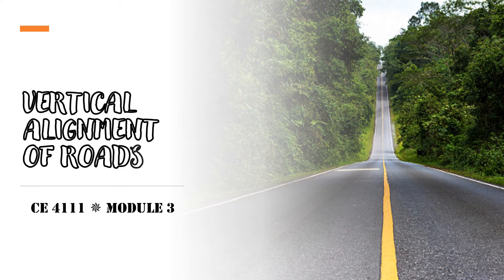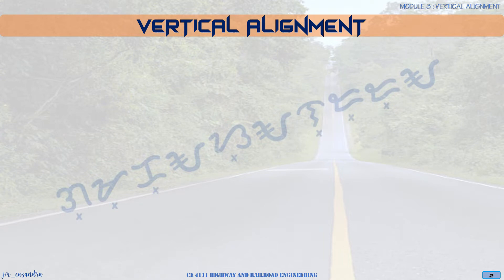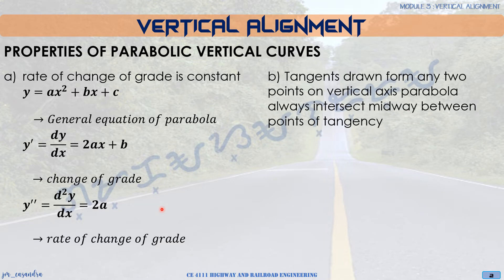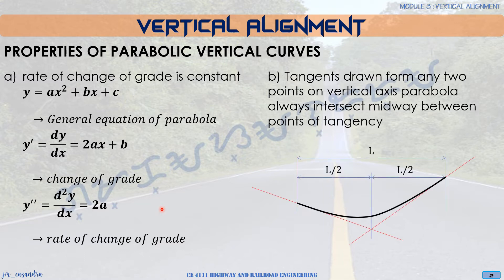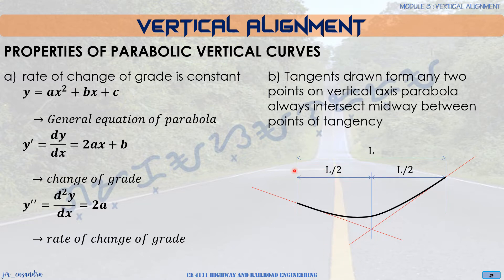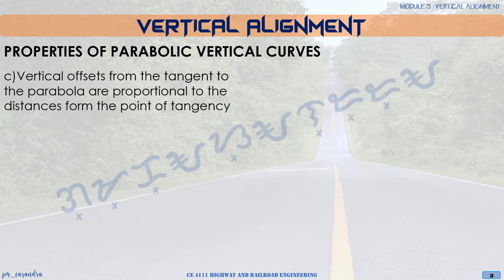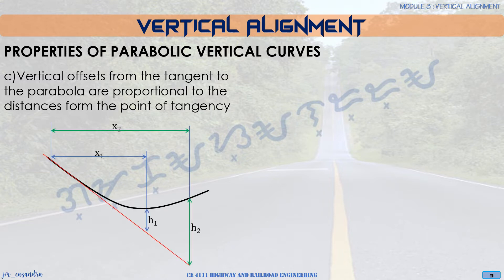ce 4111 module 3a